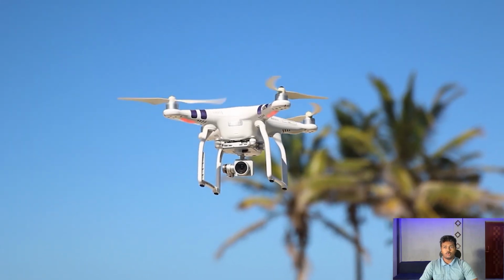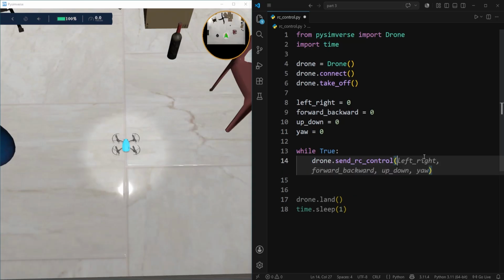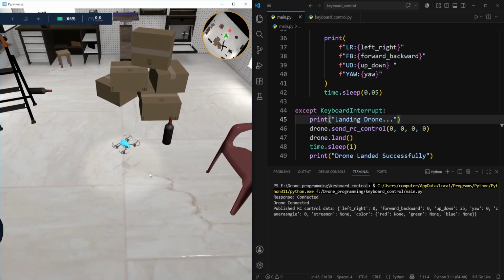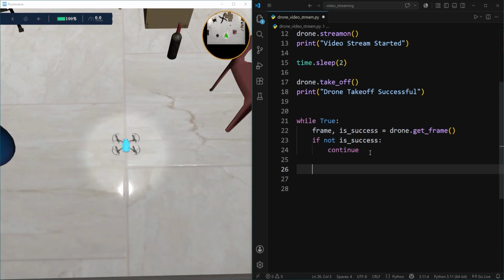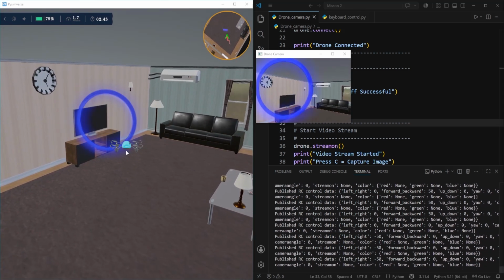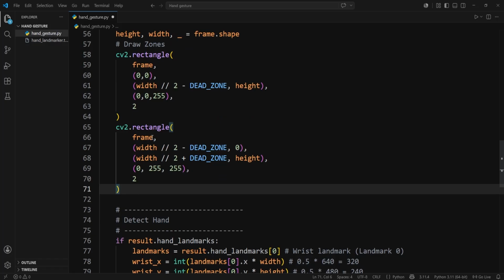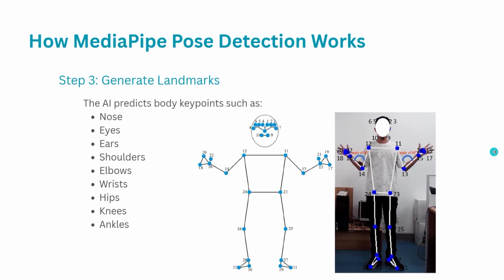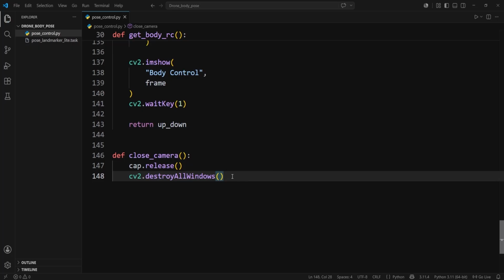🚁 Learn Drone Programming with Python, OpenCV & PySimverse Simulator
Welcome to this exciting Drone Programming series! In this course, you'll learn how to build intelligent drone applications using **Python**, **OpenCV**, and the **PySimverse Drone Simulator**—without needing a physical drone.

Whether you're a Python developer, robotics enthusiast, computer vision learner, or AI student, this series will help you understand how to control drones, process live video, and build real-world autonomous drone projects.

✅ Set up the PySimverse Drone Simulator
✅ Connect to and control a virtual drone using Python
✅ Perform drone takeoff, landing, and 3D movement
✅ Capture and process live video streams with OpenCV
✅ Build computer vision applications for drone navigation
✅ Control drones using keyboard input
✅ Use hand gesture recognition with OpenCV & MediaPipe
✅ Develop AI-powered drone projects step by step

No expensive hardware is required—everything is demonstrated inside the PySimverse simulator.

## 🎓 Enroll in My Premium Udemy Courses

### 🚁 Drone Programming with Python, OpenCV & PySimverse

Master drone programming from scratch using Python, OpenCV, and the PySimverse simulator.

Learn Computer Vision by building 37 practical OpenCV projects including object detection, face recognition, image processing, AI applications, and much more.

### 🐍 Python Projects: Build GUI, OpenCV & Automation Applications

Build practical Python applications including GUI software, automation tools, image processing projects, and real-world programming examples.

## 💬 Questions?

Happy Coding! 🚀